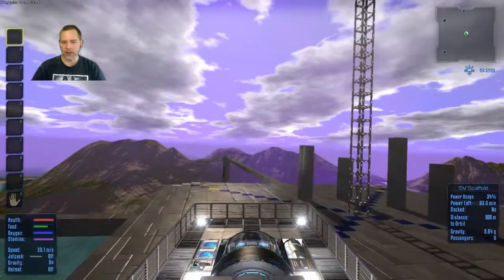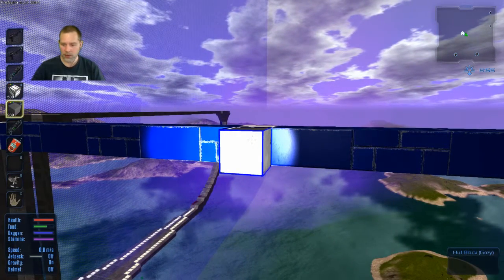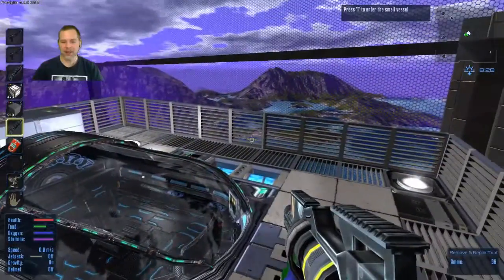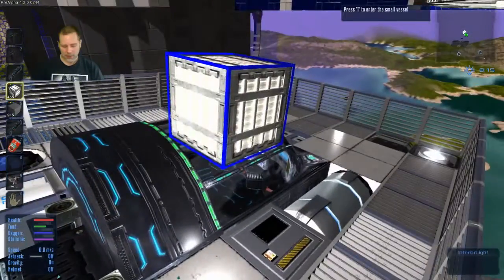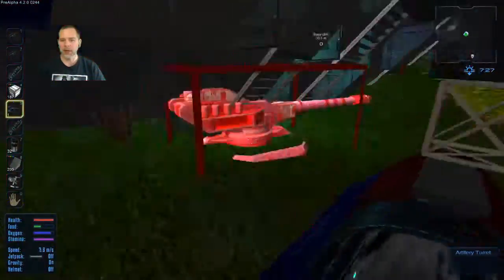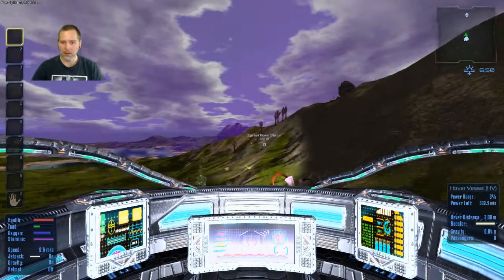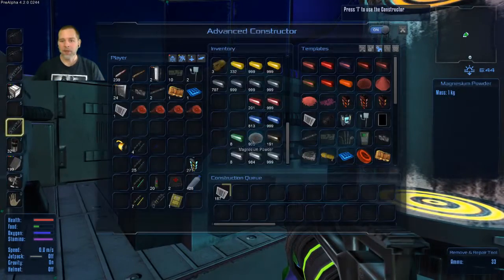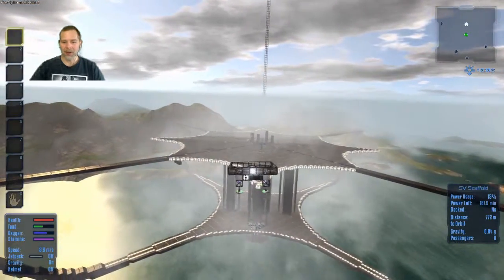Lift Plays Empyrion S2E12 - The Second Floor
In this episode we lay out the second floor of the big base. It's bigger than the first floor. :)

Note: you might notice (as seen in this video's thumbnail) I screwed up the first time and started on block 40 instead of block 48. I had to undo all that off camera and rebuild. loloops